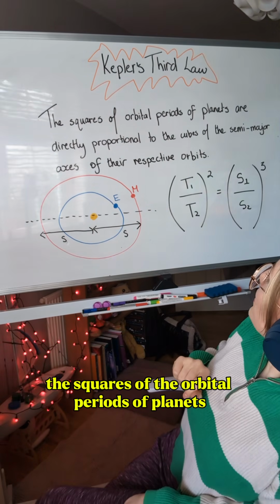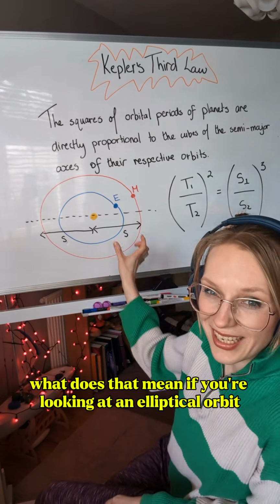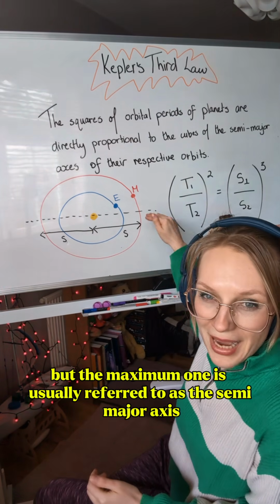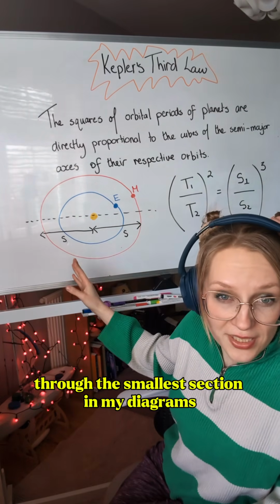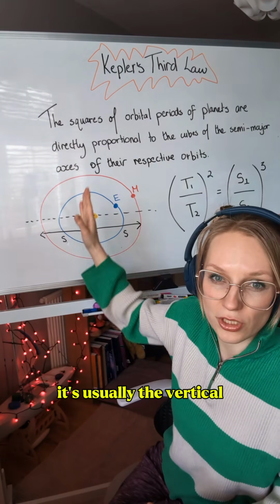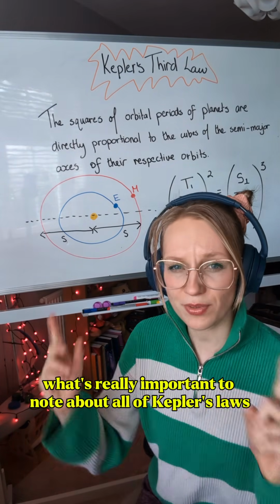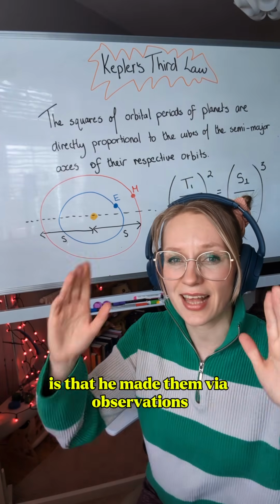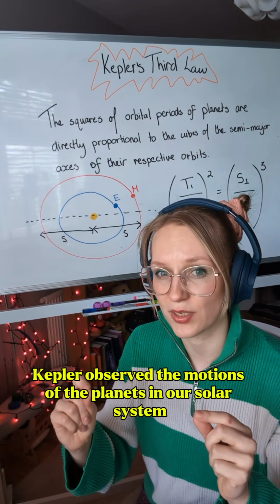Kepler's Third Law Explained